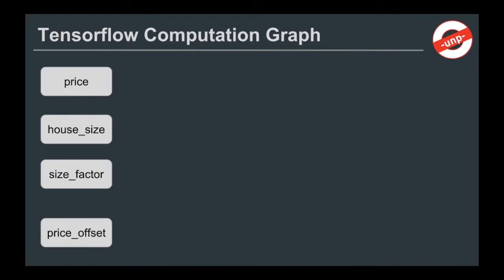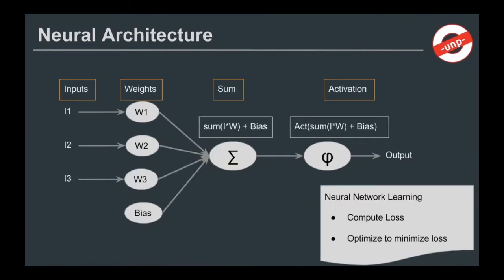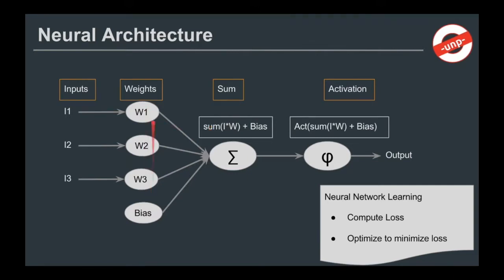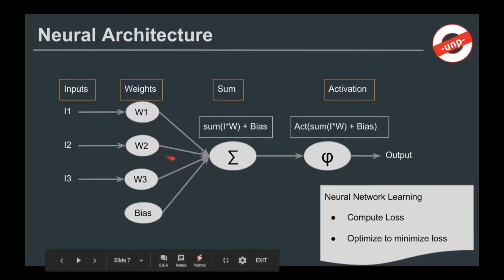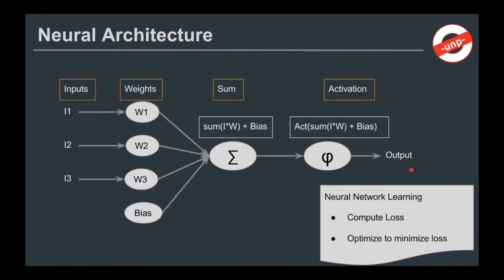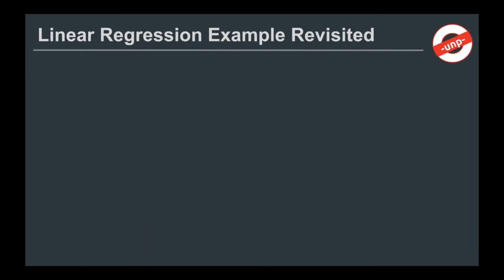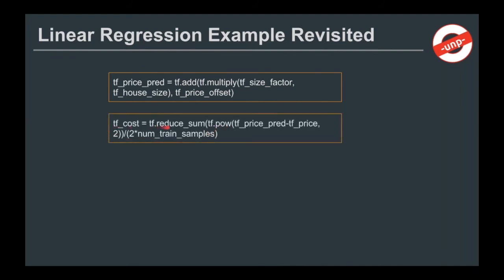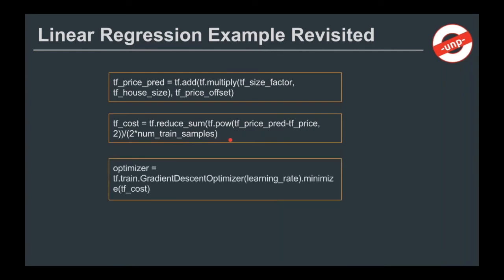7 Linear Regression Example Revisited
Video summary [00:00:00] - [00:03:00]:

This video explains how to build and train a neural network architecture using TensorFlow. It covers the steps of defining the inputs, weights, biases, and activation functions, computing the loss function, and optimizing the weights and biases using gradient descent.

Highlights:
+ [00:00:00] The TensorFlow computation graph
    * An example of predicting house prices
    * Multiplying inputs with weights and adding biases
    * Getting the prediction as the output
+ [00:00:33] The neural network architecture
    * Similar to the computation graph
    * Summing up the inputs and weights and adding the bias
    * Applying an activation function like sigmoid or tanh
+ [00:01:03] The neural network learning
    * Computing the loss or error or cost
    * Minimizing the loss function using gradient descent
    * Updating the weights and biases iteratively
+ [00:02:14] The linear regression example
    * Revisiting the TensorFlow code from the previous session
    * Showing the prediction, cost, and optimizer functions
    * Using squared errors and gradient descent optimizer
 2. 1  Back to Tensors

   2: Python for Data Science: Python for Data Science: 1. Quick Tour Colab
   3: Machine learning with Python: What Is Python?